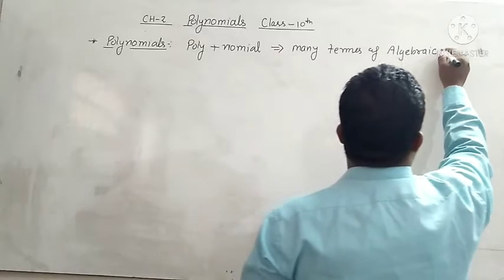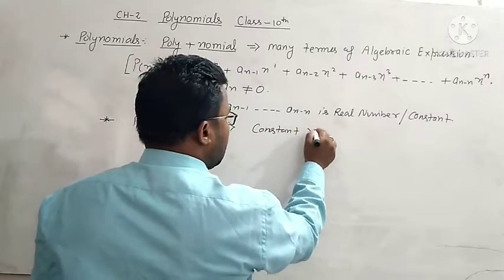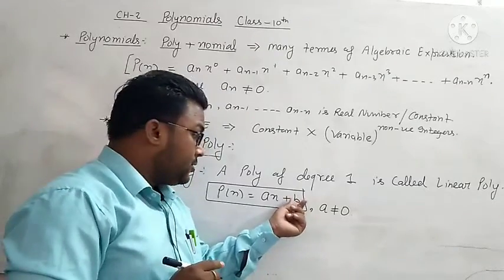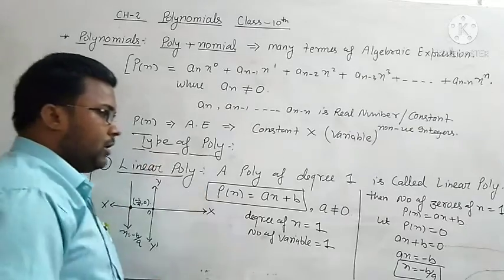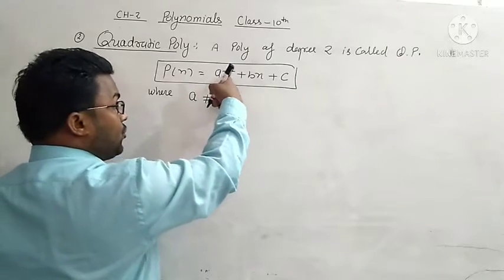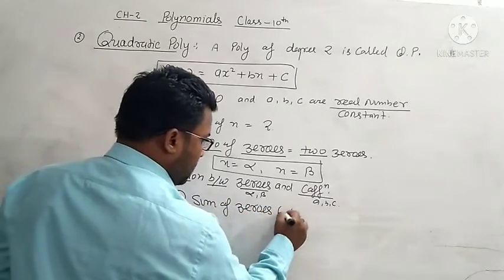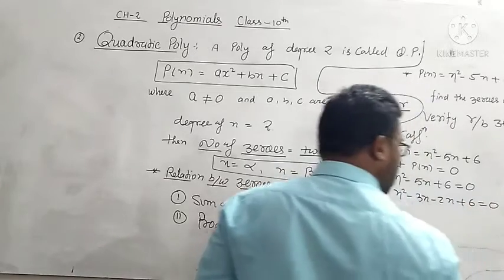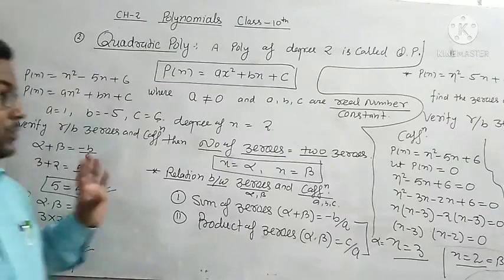Polynomials Lect 1 class X